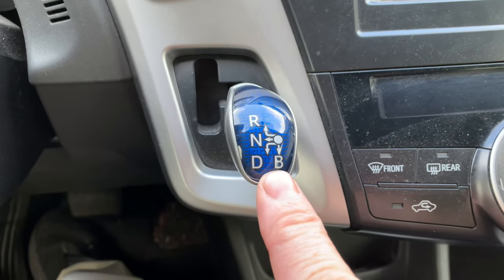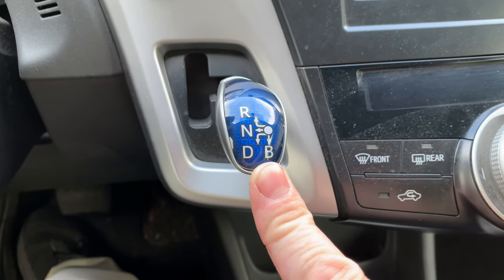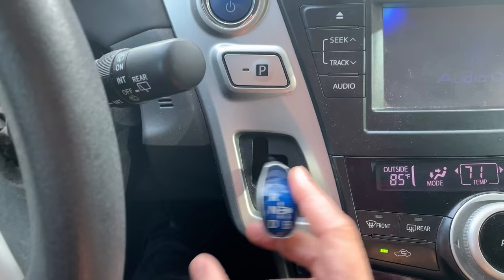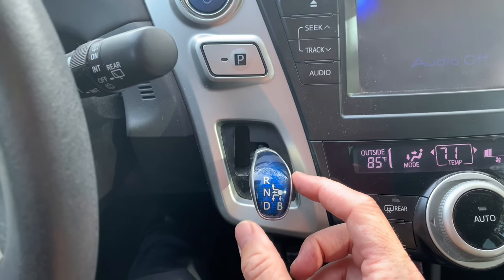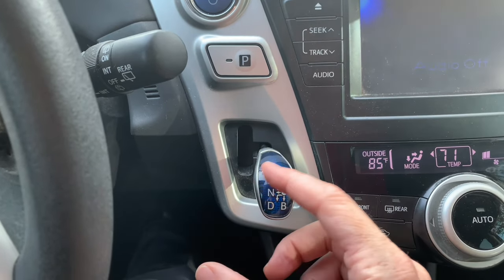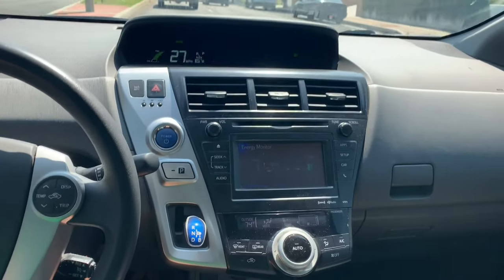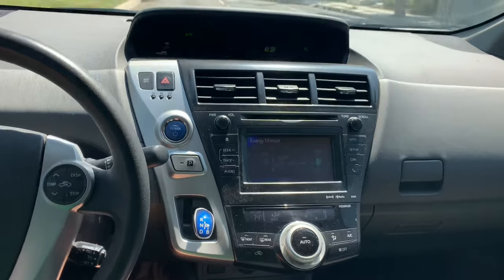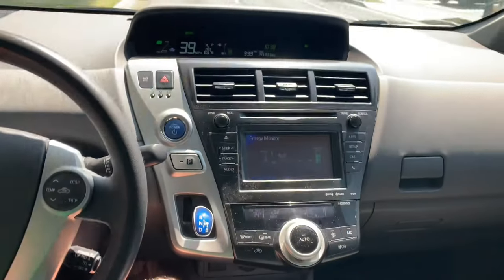What Is B Gear On A Toyota Prius?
What is the B gear on a Toyota Prius? Toyota Prius has a gear on the gear shift lever marked B, which is short for engine braking. When you put your car into B gear, it uses the engine as a brake when you’re going downhill, so you don’t have to use your brakes to slow down. If you are going down an especially steep hill, you can use the B gear to keep you going slower than you would if you were in drive with your foot off the gas. You don’t want to use B gear all the time, but it is useful in situations where you are going down Steep Hills, and it is completely safe to shift from drive into B gear and back while the car is moving.￼ If your Prius has B mode, try it out.